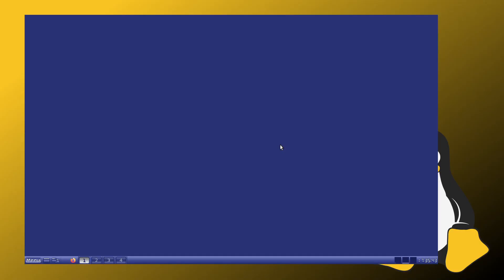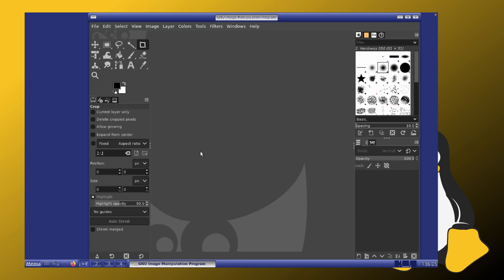The IceWM Window Manager | Vince's Thoughts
Today, Vincent shares his thoughts on IceWM.